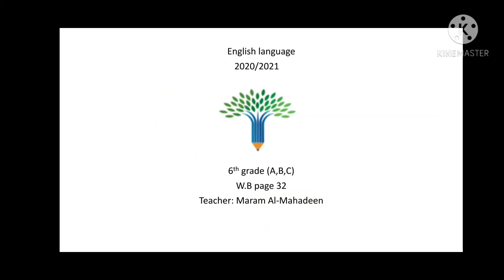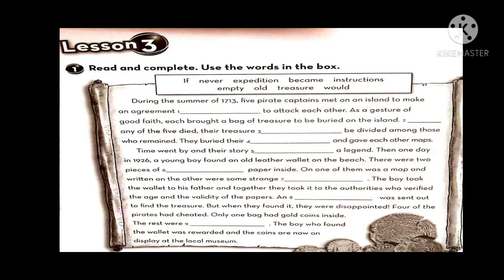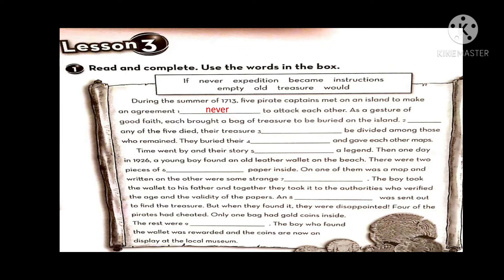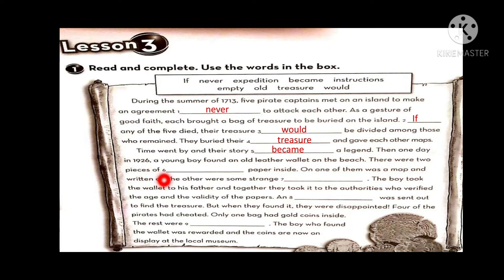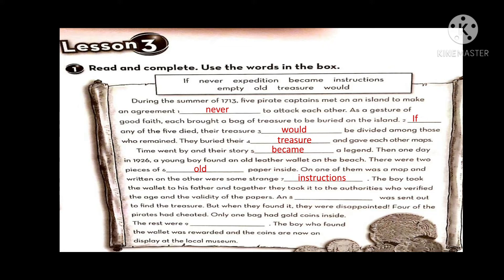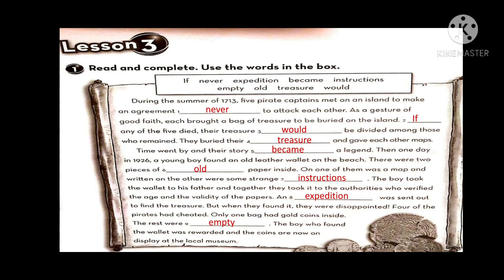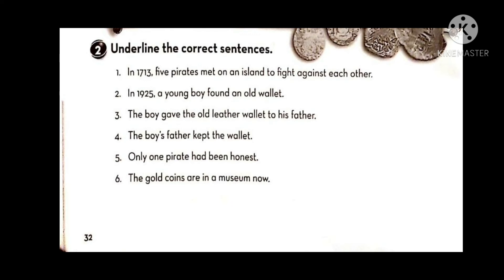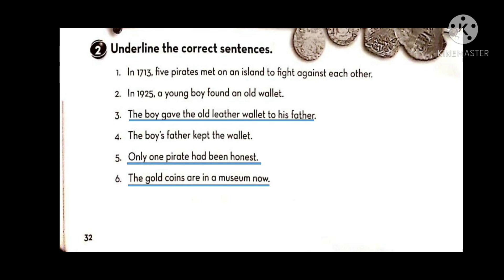English 6th grade (A, B, C) W.b page 32 (Sunday/ 21st. Feb. 2021)